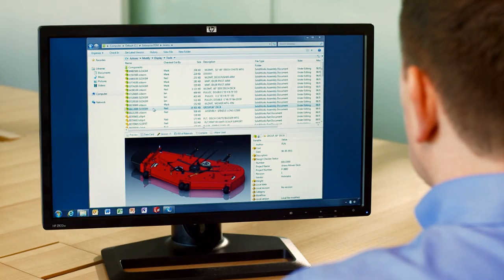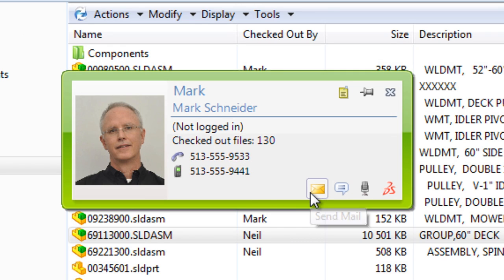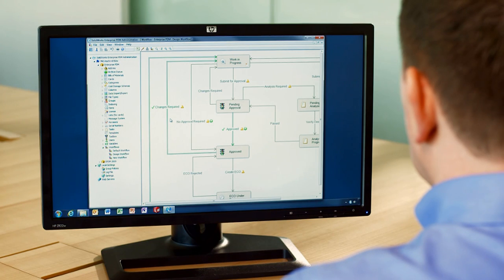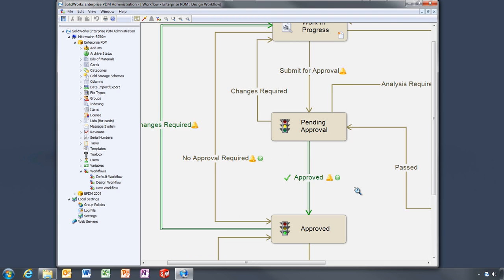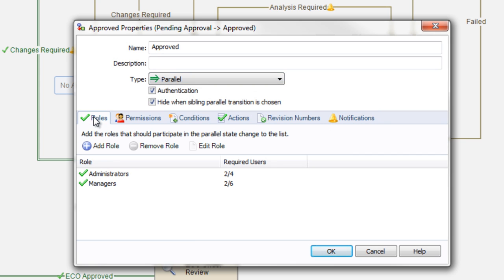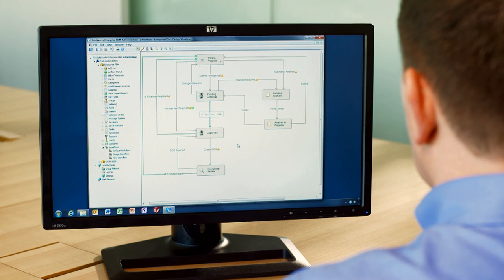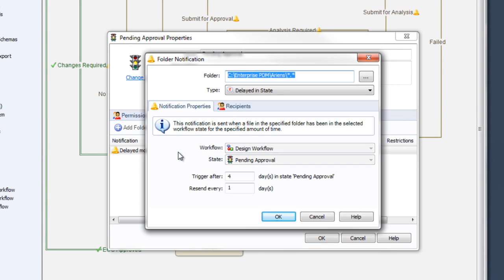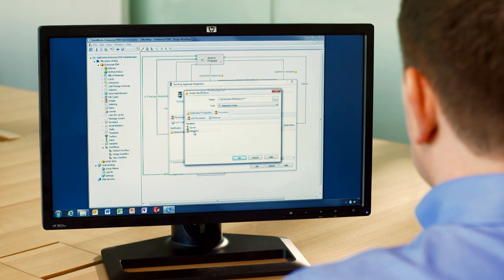SolidWorks 2013: Enhanced SolidWorks EPDM Workflow and User Properties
Route documents and contact users more efficiently with enhanced workflow and expanded SolidWorks Enterprise PDM user properties.

- Reduce delays and accelerate your time-to-market
- Simplify process mapping requiring multiple approvers with parallel workflow transitions
- Automatically keep interested parties updated with Workflow Timers
- Display user's current status with Presence Note
- Provide instant links to connect with user property pop-ups

Get the full details about SolidWorks 2013 on our website--no registration required!